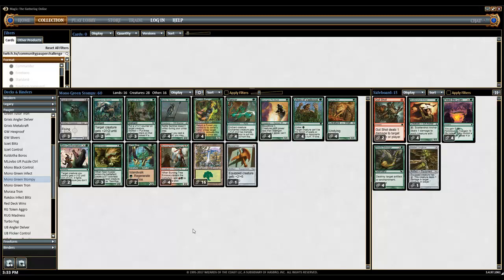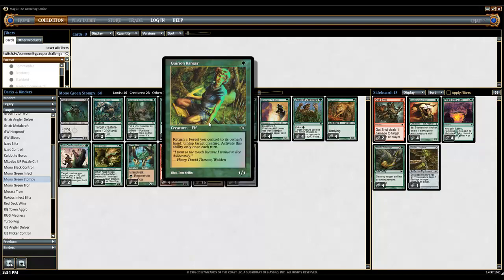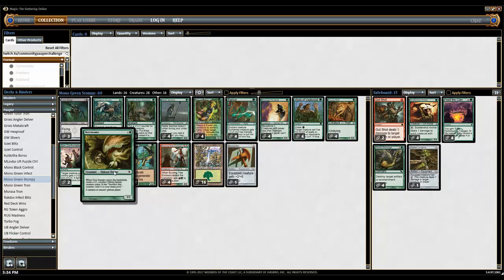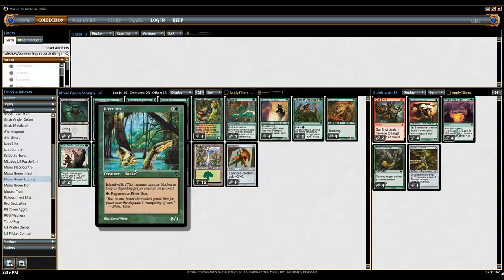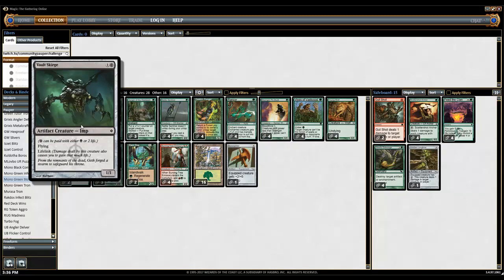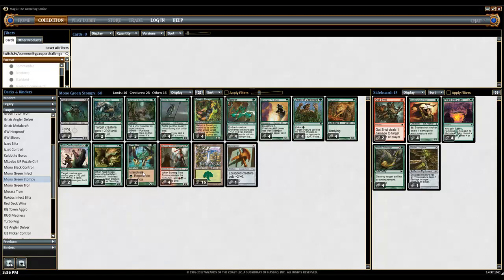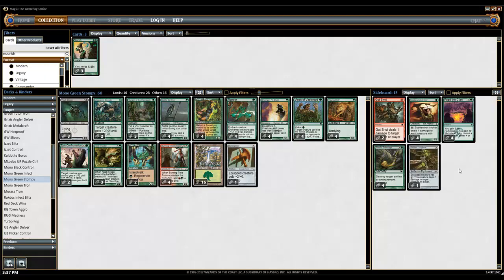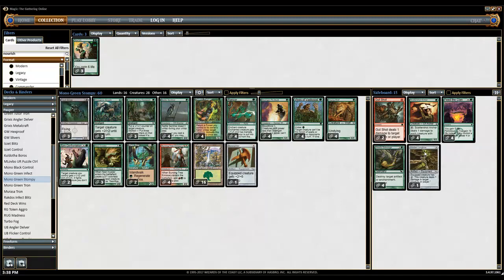Mono Green Stompy 2 0